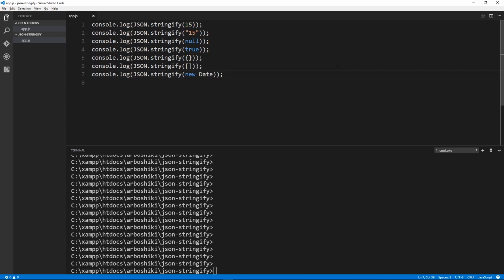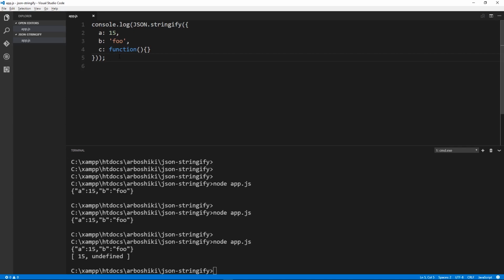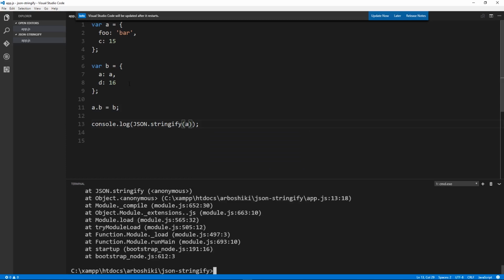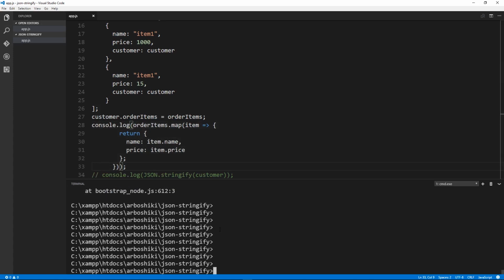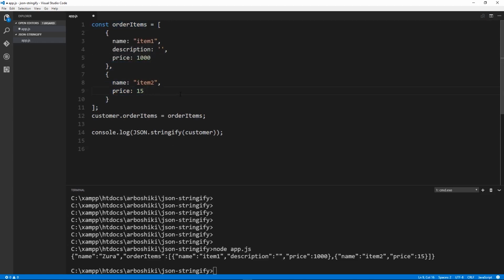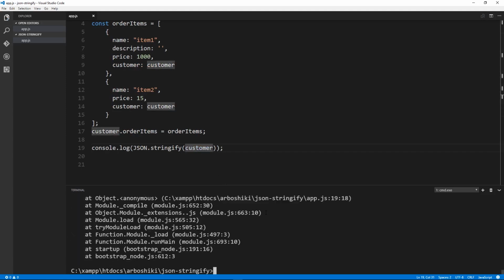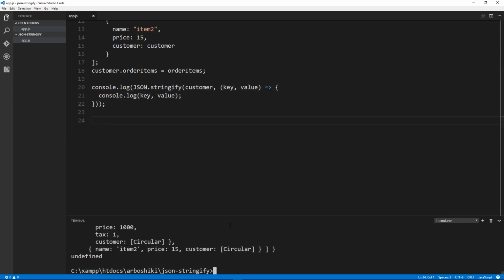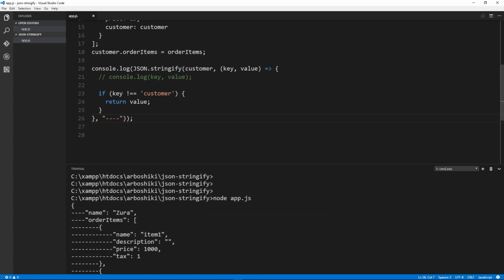The unknown parts of JSON.stringify -What you need to know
The following video explains some rarely used functionality of JSON.stringify method.

The video explains how you can override to default serialization logic of **JSON.stringify** method.

The video explains how **toJSON** method works exactly.

The video explains what is the 2nd and 3rd parameters for of JSON.stringify method.